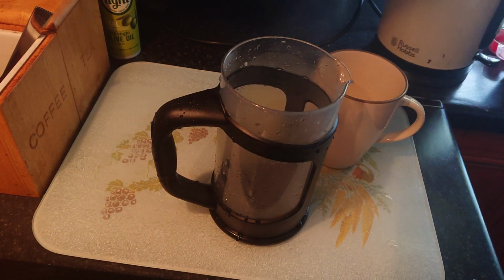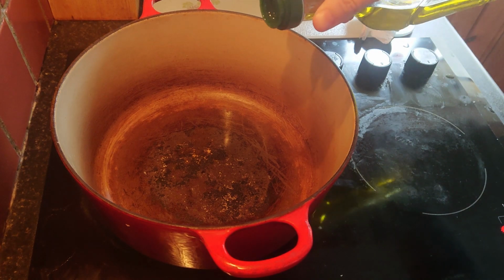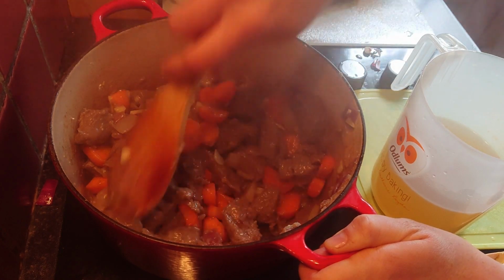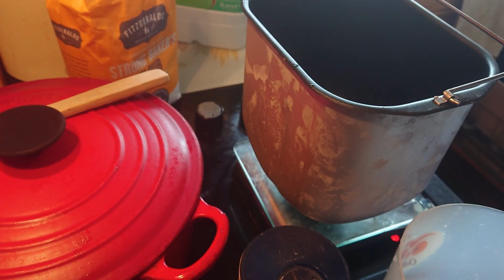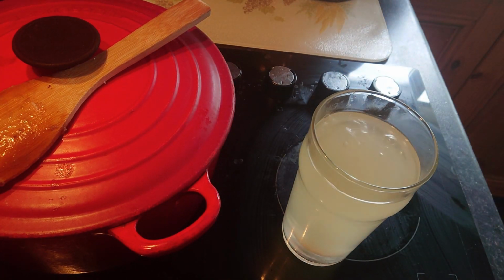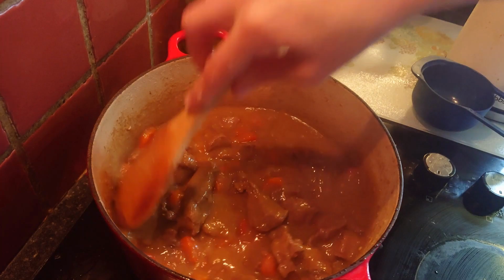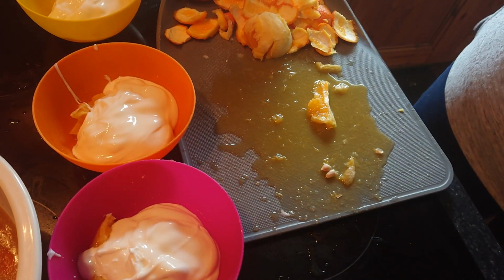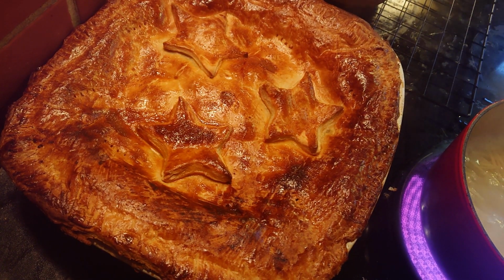February Day in the life of my Kitchen!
Hello and welcome back to my kitchen!

Today I am sharing a day in the life of my kitchen with you!

God bless you,
Fiona.